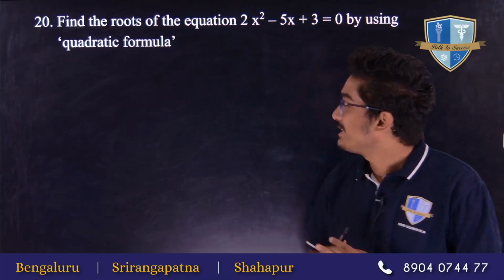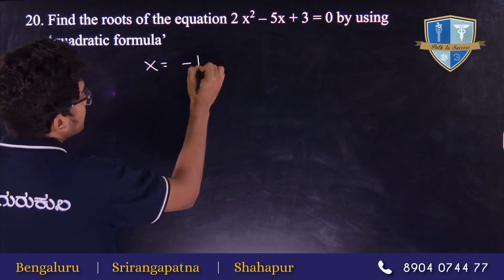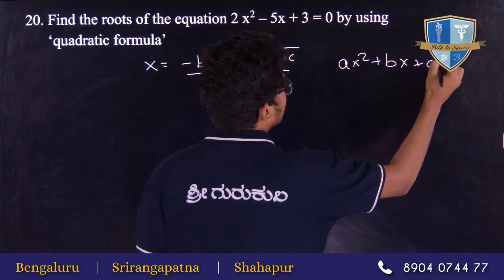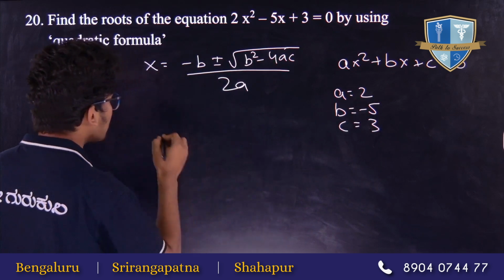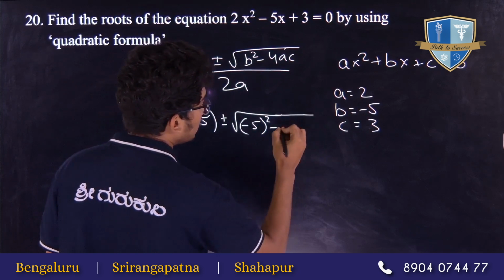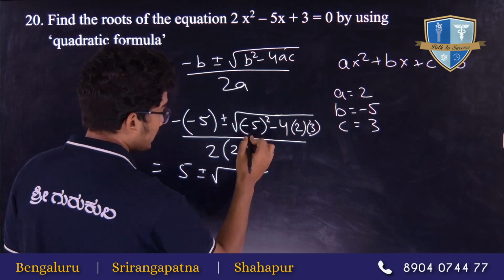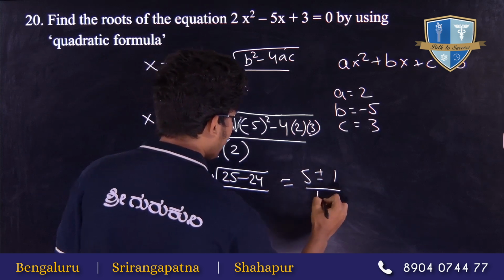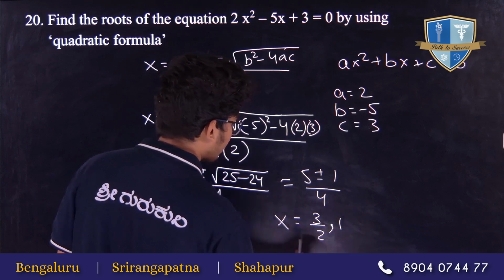Class 10 Mathematics- Model Question Paper 2-2024- Question 20(1)